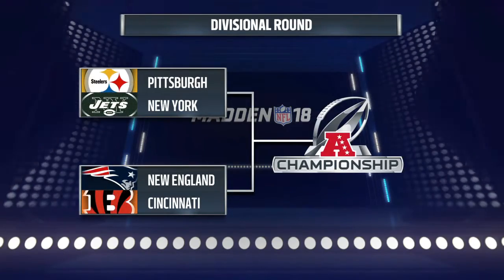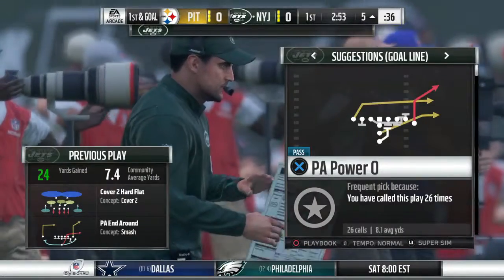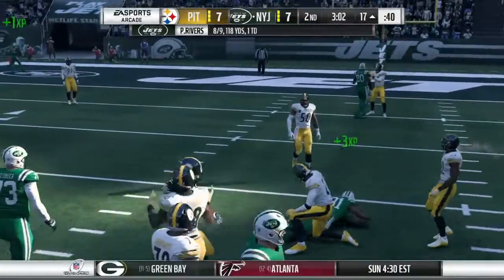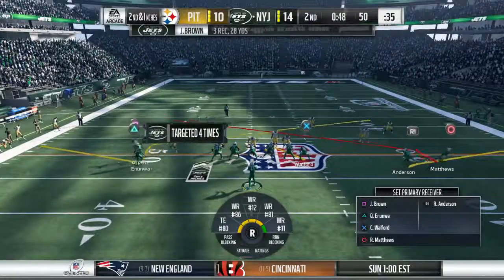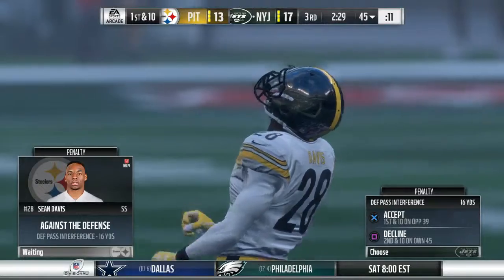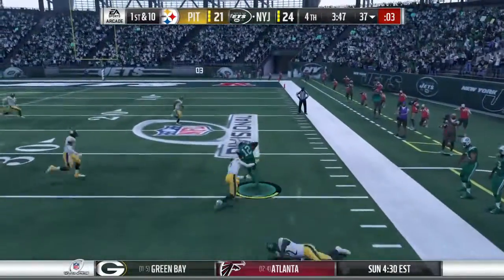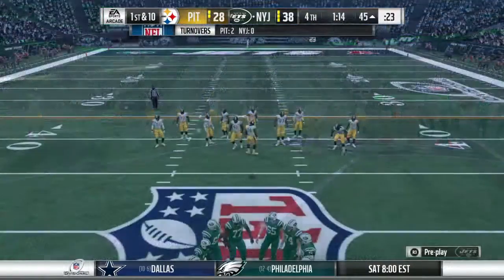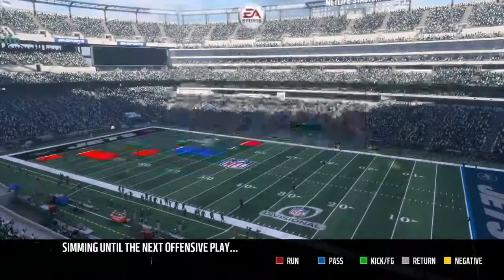MADDEN NFL 18 | FRANCHISE | NEW YORK JETS | Week 17 vs Pittsburgh Steelers (Divisional round)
Bienvenue pour la suite de ce mode Franchise avec les New York Jets sur le jeu Madden NFL 18 (PS4, Xbox One).
Début des playoffs avec ce Divisional Round contre les Pittsburgh Steelers, on va essayé de faire valoir notre statue de numéro un de la saison, de MVP et de coach de l'année.

Pour ce qui est de la configuration je vais jouer en pro, et en arcade pour plus de fun.

Merci et n'hésitez pas à me laisser vos remarques et conseils en commentaire.